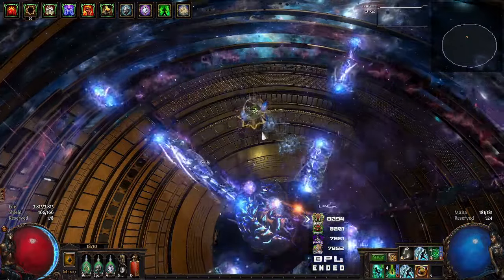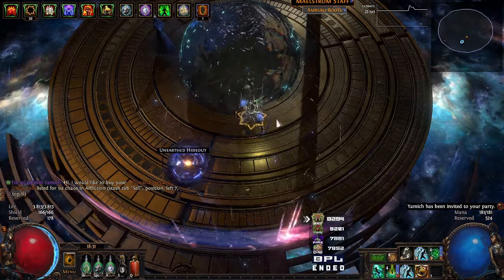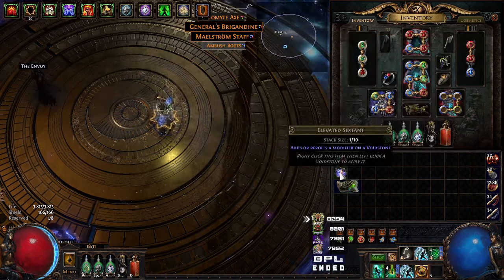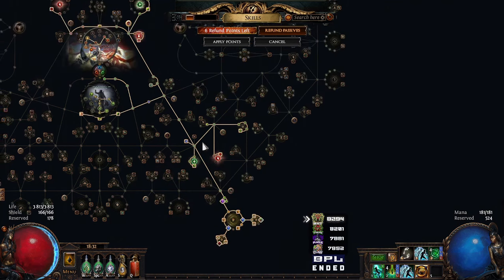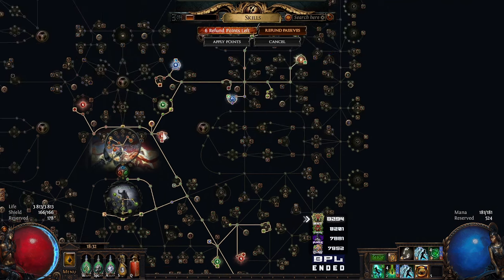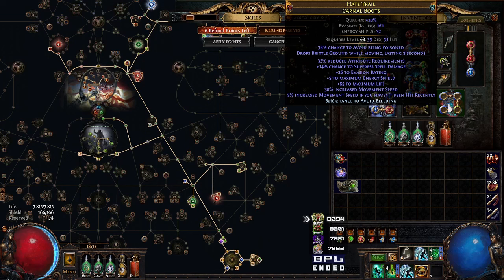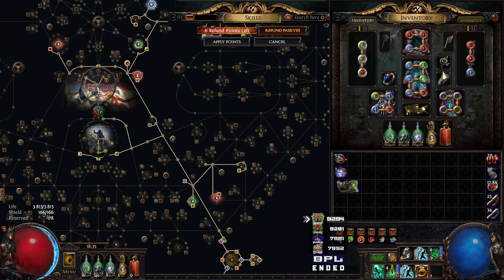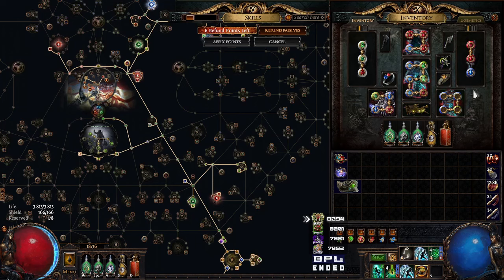Path Of Exile 3.23 Blade Blast of Unloading, Blade Vortex vs First Ever Maven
Hi
Sorry for the nerdy scream lol. My first Maven with my new internet and 3d card.